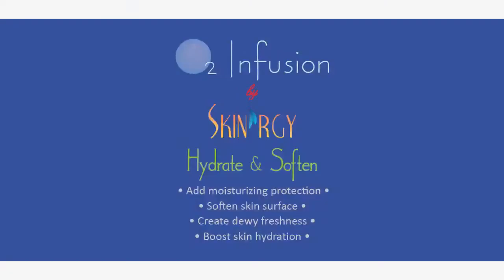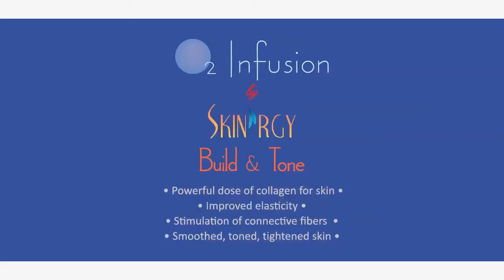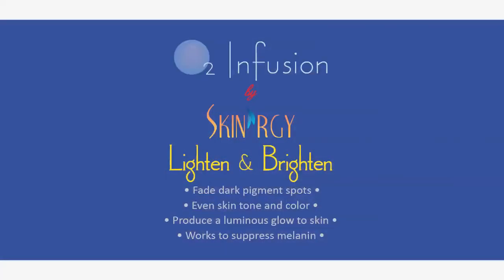Skin'rgy Oxygen Infusions and Seaweed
Isabel Dassinger conducts an interview with master formulator Dan Fryda. They discuss how they want the Skin'rgy O2 Infusion formulas to take Oxygen therapy to a whole new level.  These superior oxygen infusion formulas contain powerful  skin correcting ingredients in a Liquid Oxygen base.  Antioxidants, Land Plants and Seaweed all contribute to provide skin cells with revitalizing anti-aging benefits for DNA repair and improved cellular metabolism.
Great commentary to help you explain to your clients the benefits .. immediate and long-lasting.. of O2 therapy.